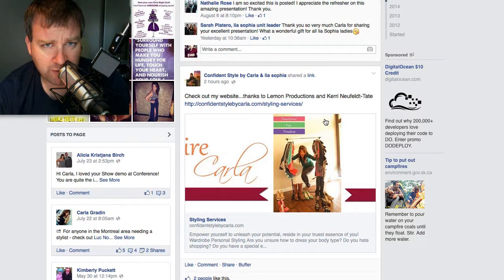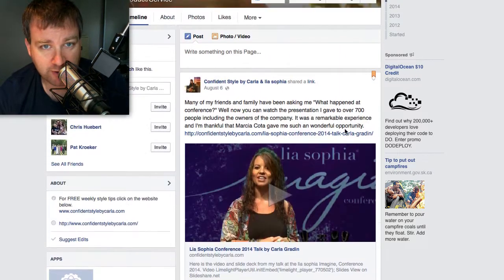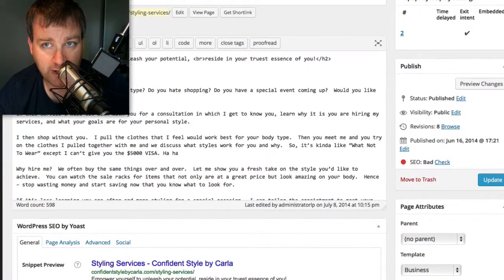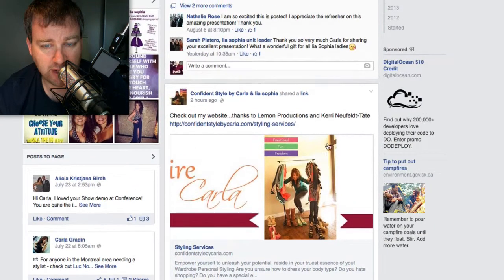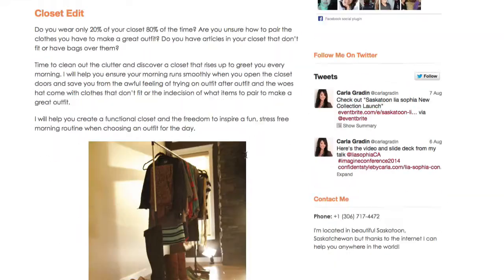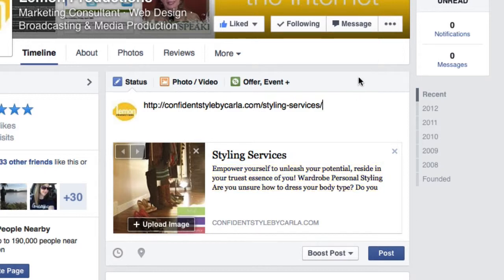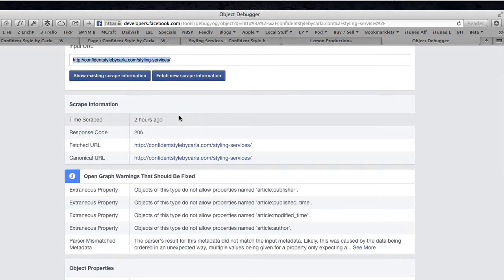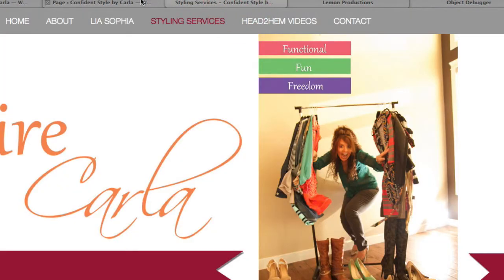How to Use Featured Images in WordPress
Getting Facebook to pick the right image for your WordPress blog post is confusing - here’s how to make sure Facebook gets the image you want featured.